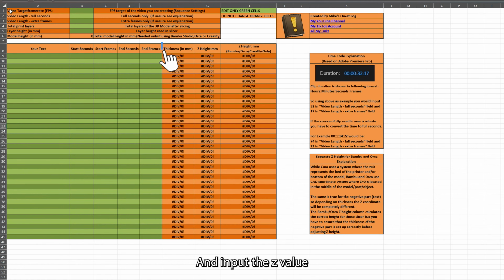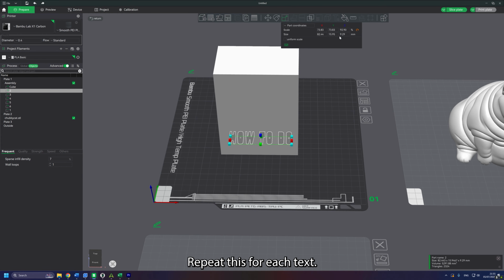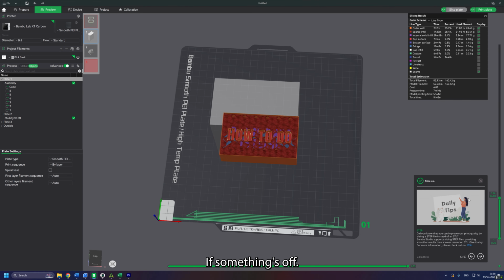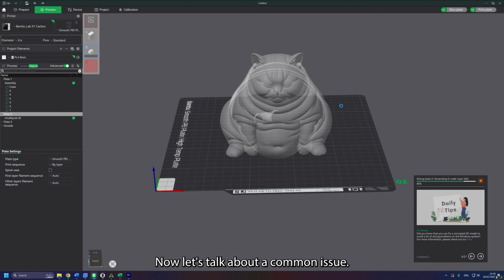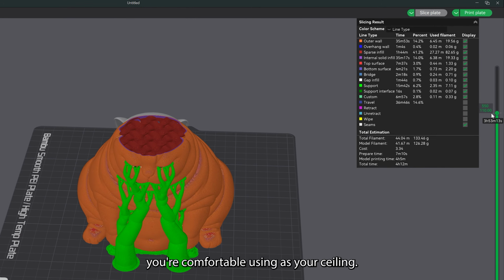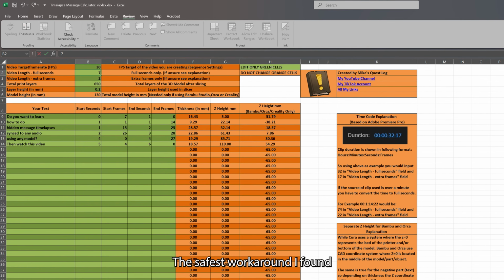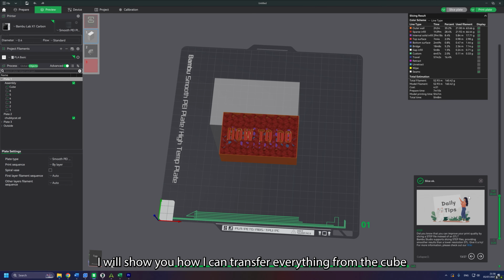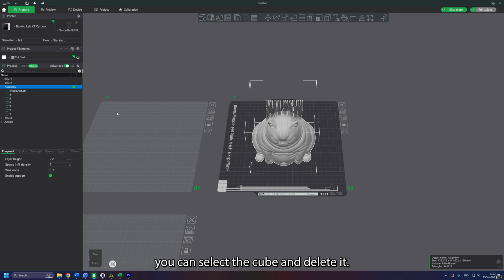How to hide AUDIO SYNCED messages inside of your 3D Models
In this Tutorial i wanted to show you how you can hide any message inside of your 3D Printed model and have it perfectly synced with the audio of your choice. You can use any kind of audio. Song lyrics, movie/TV quotes, Gaming dialogues etc. This process works for everything.

It has been tested with Cura, Bambu Studio, Orca and Creality slicers, accounts for coordinate system differences and provides values for both scenarios. I also show how to do that with a model that has limited interior space due to size variations on the layers.

LINK TO DOWNLOAD THE TIMELAPSE PLANNER:

Chapters:
0:00 Intro and Requirements
0:36 Preparations
1:05 Timelapse Example
1:22 Step 1 - Audio Analysis
1:46 Step 2 - Model Layer Setup
2:17 Step 3 - Breaking Down the Audio
2:35 Step 4 - Creating Text STLs
2:54 Step 5 - Assembly
4:33 Common Issues
5:15 Transferring to Other Models
5:56 Tips for Better Results
6:41 Outro

$7.79 Per roll when you buy 20

$8.08 Per roll when you buy 12

$9.40 Per roll when you buy 6 -